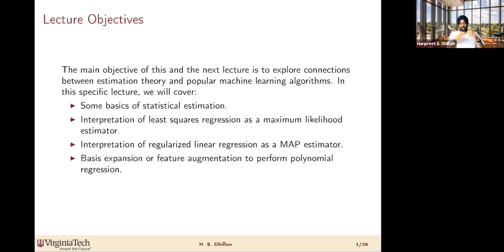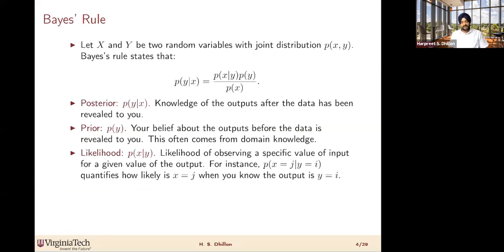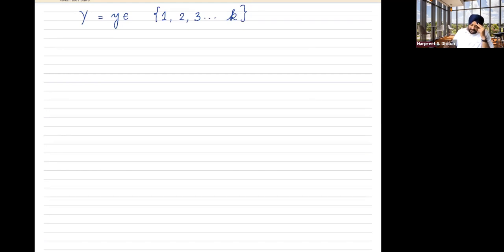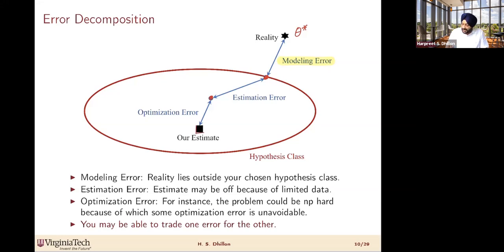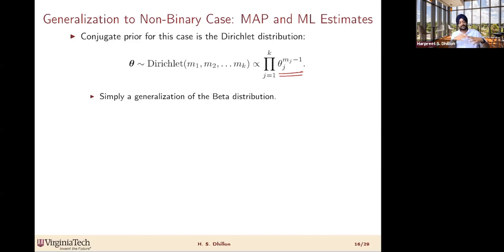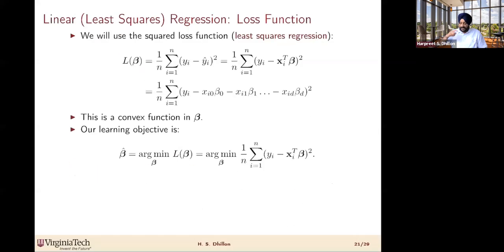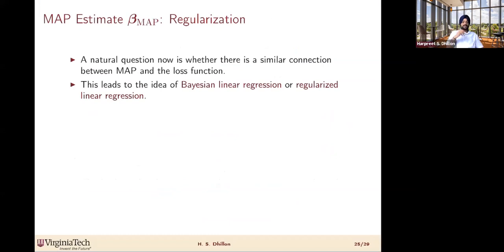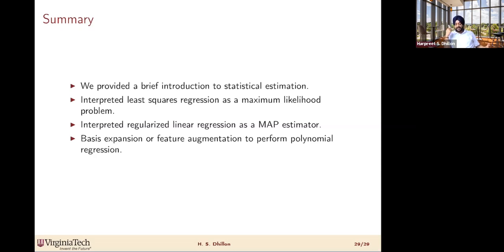Lecture 3: Statistical Estimation and its Role in Machine Learning: Part I - Harpreet S. Dhillon